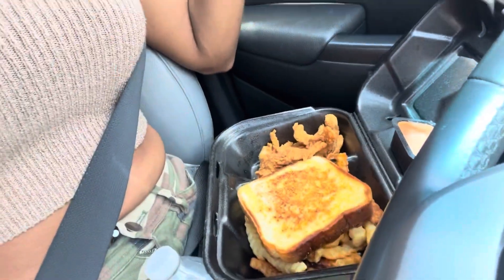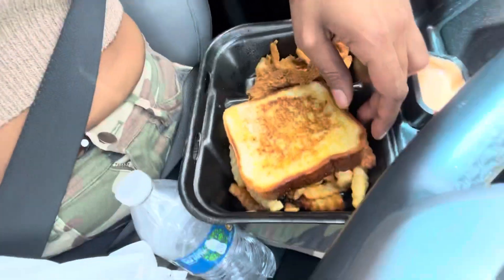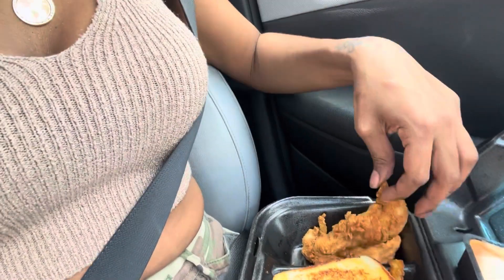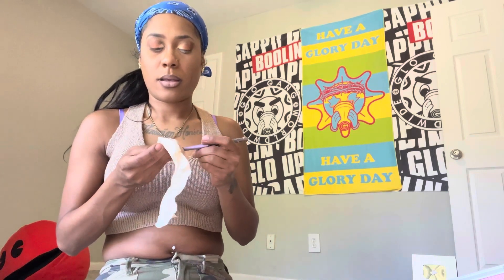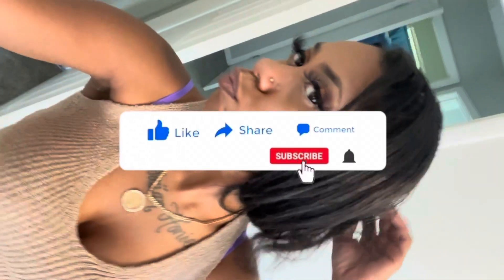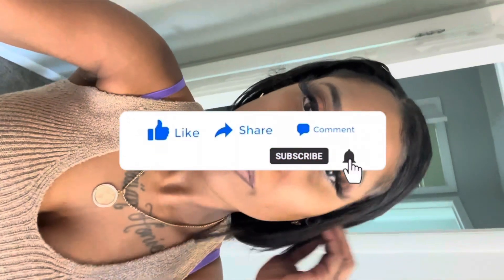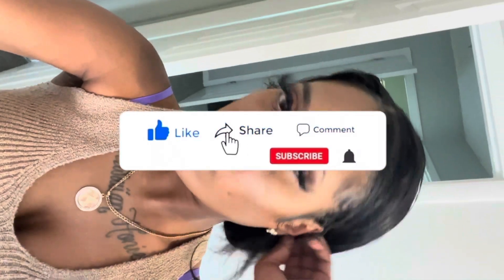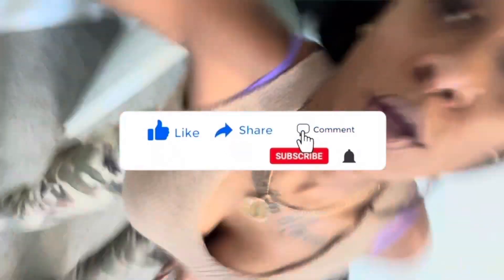TRYING ZAXBYS FOR THE 1ST TIME + COLOR ME MUA💄 TUTORIAL IN HERBO MANSION 💙💥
So I Got To Try Zaxby’s For The First Time In Alabama 😳 Plus Watch My Special Makeup 💄 Tutorial & Meet Mr. FAFAFA 💥 😳 (WATCH TILL END ❗️🤣) p.s feel free to screenshot my thumbnail and color it kids 😘 Coloring Books 📚Coming Soon ❗️ STAYTUNED 🌺🌎

FOR MORE funny VIDEOS & DAILY UPLOADS !!! LLZOP ⚡️

      -THIS VIDEO NEEDS 100 LIKES NOW❗️❗️
      -HELP ME ON THE ROAD TO 100K ❗️❗️❗️

FOR MORE funny VIDEOS & DAILY UPLOADS !!! jessknowsbest glob4l 🌎🚦💯

 ║▌║▌║█│▌👣F̲O̲L̲L̲O̲W̲ ̲M̲E̲ ̲O̲N̲ ̲A̲L̲L̲ ̲S̲O̲C̲I̲A̲L̲ ̲M̲E̲D̲I̲A̲ ̲N̲O̲W̲ ❗️ 👣║▌║▌║█│▌

𝐒𝐏𝐀𝐌 𝐌𝐘 𝐃𝐌 𝐀𝐍𝐃 𝐈𝐍𝐁𝐎𝐗 𝐖𝐈𝐓𝐇 𝐕𝐈𝐃𝐄𝐎 𝐈𝐃𝐄𝐀𝐒 ❗️
𝗠𝗘𝗥𝗖𝗛, 𝗠𝗔𝗞𝗘 𝗨𝗣 & MORE 𝗖𝗢𝗢𝗟 𝗦𝗧𝗨𝗙𝗙 𝗖𝗢𝗠𝗜𝗡𝗚 𝗦𝗢𝗢𝗡 ❗️